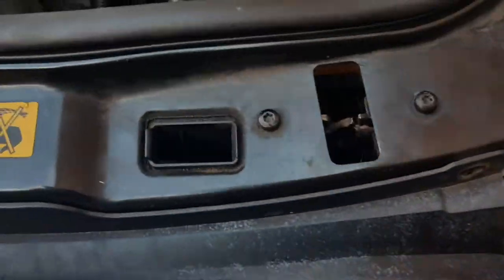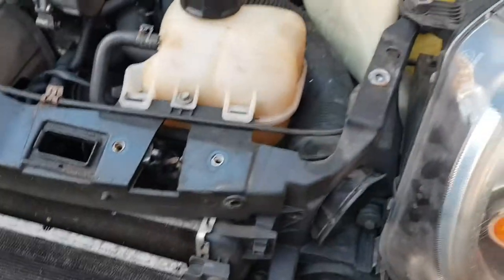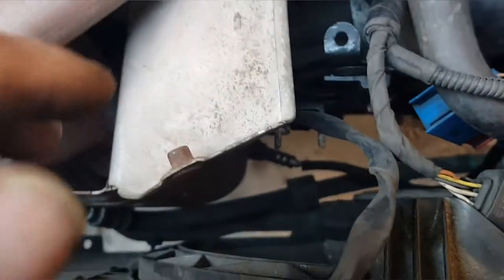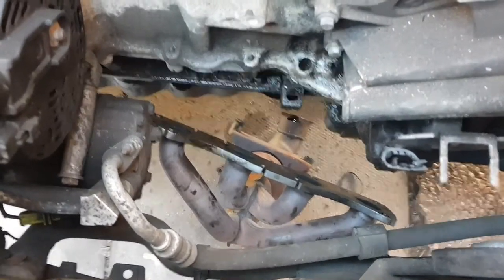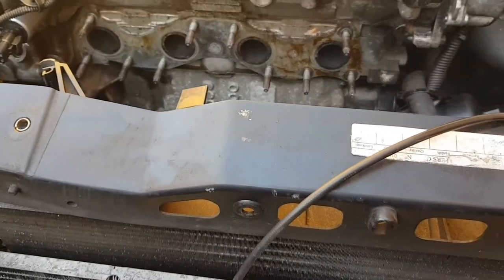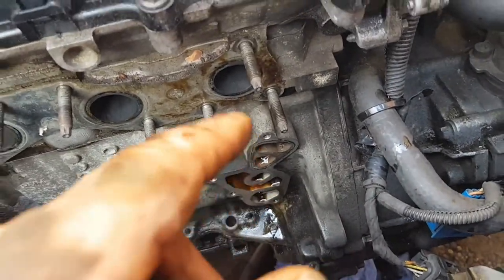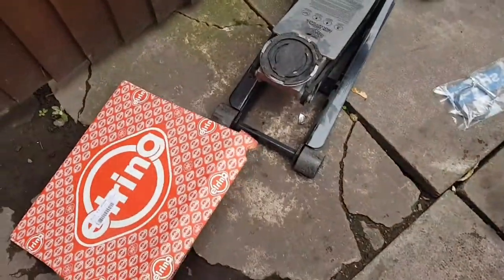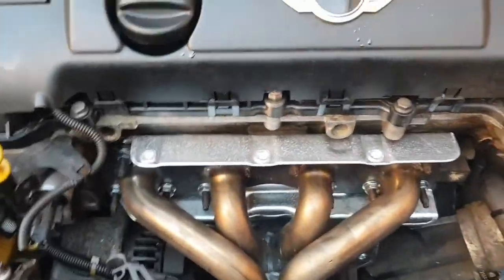mini 1.6 catalytic converter & oil filter housing gaskets replacement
replacing catalytic converter and oil filter housing gaskets.

If this video has helped you please